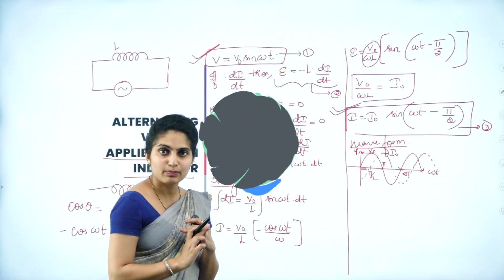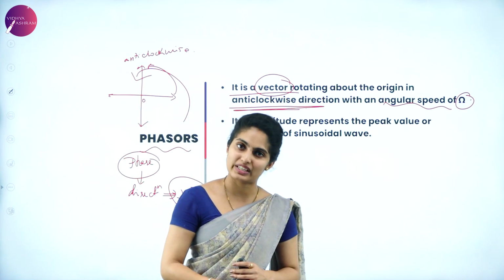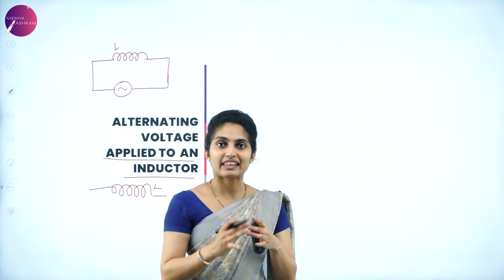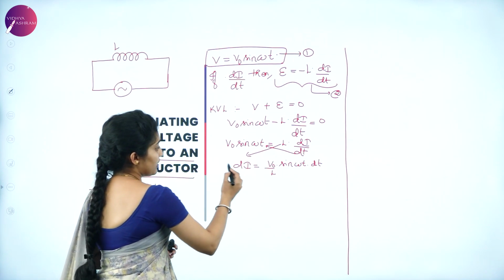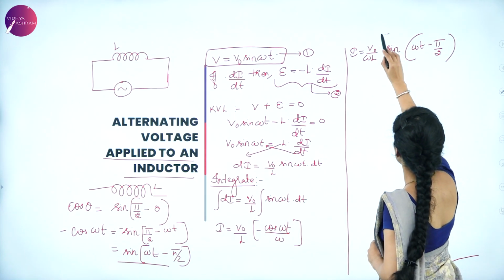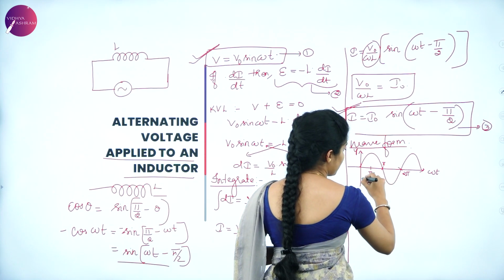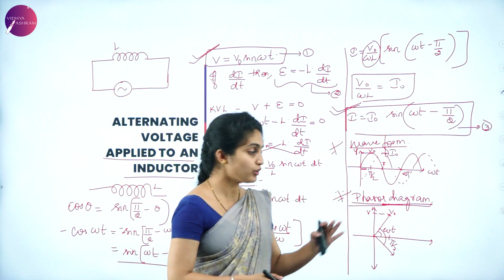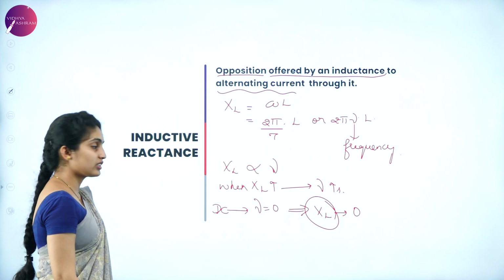DAY 40 | PHYSICS | II PUC | ALTERNATING CURRENT | L3